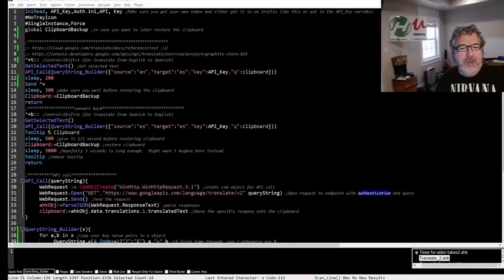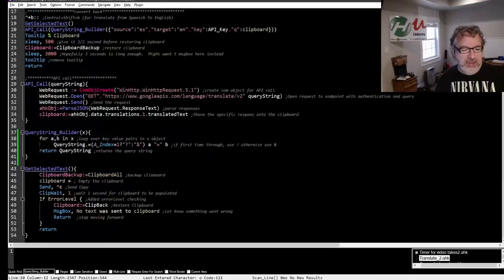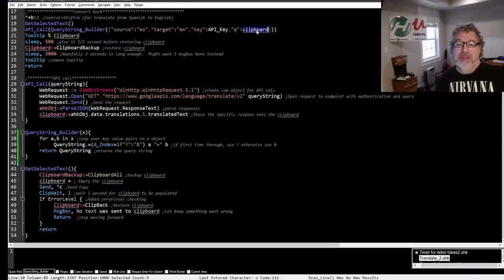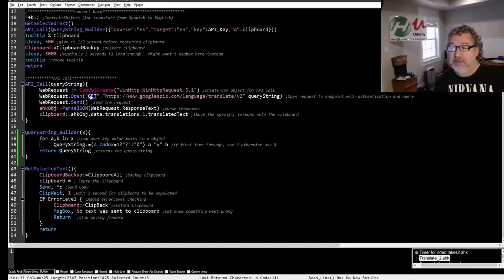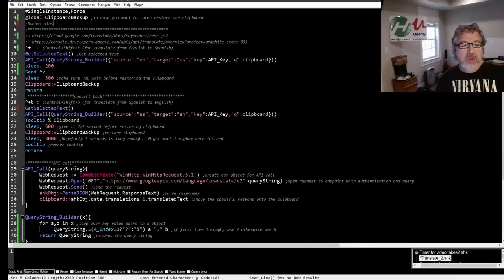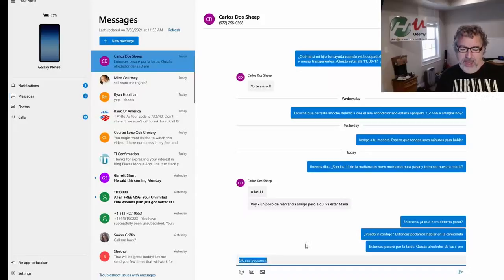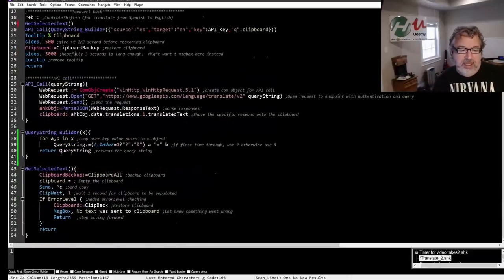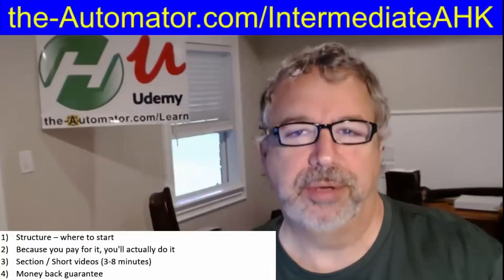How to use the Google API to translate texts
Here I show some code for using the Google API and AutoHotkey to easily translate text

TLDR: The video demonstrates how to use Google Translate API with API keys, keyboard shortcuts, query string builders, and JSON parsing to translate text between English and Spanish for distraction-free programming.

1. 00:00 💻 Use Google Translate API with your own API key, implement "single instance force" and hide system tray icon for distraction-free programming.
 1.1 The speaker demonstrates how to use Google Translate API and provides the code for it, emphasizing the need for obtaining one's own API key.
 1.2 Use the "single instance force" to ensure a program only runs once and hide the system tray icon to avoid distractions.

2. 01:24 💻 Use keyboard shortcuts to translate text between English and Spanish with the help of clipboard and API call function.
 2.1 The speaker explains how to use keyboard shortcuts to translate selected text from English to Spanish and vice versa, utilizing the clipboard and an API call function.

3. 02:31 🔑 Use a query string builder to pass key value pairs for an API, including language codes and API keys, with alphabetical order and ternary for question mark or ampersand.
 3.1 The speaker explains how to use a query string builder to pass key value pairs for an API, including language codes and API keys.
 3.2 The code sends a request with key, API key, source, and q values in alphabetical order, using a ternary to determine whether to use a question mark or ampersand, and key-value pairs for the clipboard.

4. 04:26 📝 Learn how to extract text from a JSON response by building a query string, making an API call, and parsing the JSON.
 4.1 The lecture discusses building a query string, making an API call using Win HTTP request, and parsing the JSON response to extract the desired text.

5. 05:45 📝 Learn how to translate English to Spanish using an API call and sleep function to avoid clipboard issues.
 5.1 The lecture explains how to translate text from English to Spanish using an API call and a sleep function to avoid issues with the clipboard.

6. 07:07 💬 Using a text program and app, the speaker swaps out text and translates replies with hot keys and object manipulation.
 6.1 The speaker explains how they use a text program and an app on their phone to swap out text and translate replies, utilizing hot keys and object manipulation.

7. 08:25 💻 A script to connect to APIs is now available for download.
 7.1 The speaker created a simple script to connect to APIs and will make it available for download.

8. 08:59 📝 Create a GUI to translate text between English and Spanish and take the intermediate autohotkey course for advanced techniques.
 8.1 Create a GUI with two side-by-side interfaces in English and Spanish to easily translate text.
 8.2 Take the intermediate autohotkey course to learn advanced techniques and organize your learning in a systematic way.